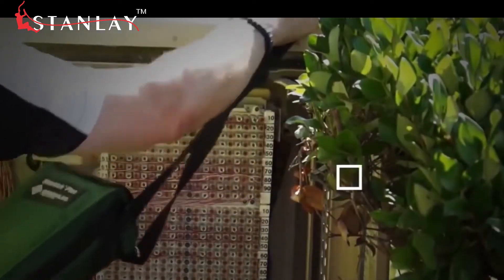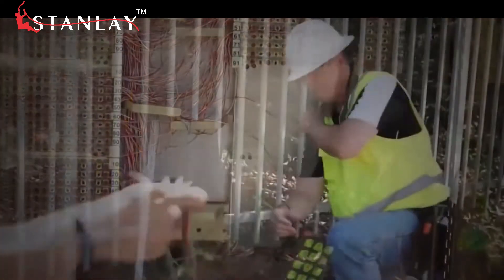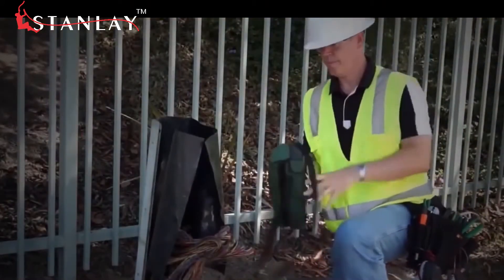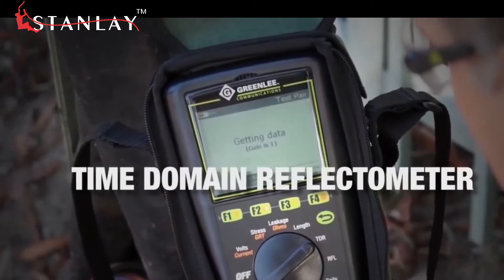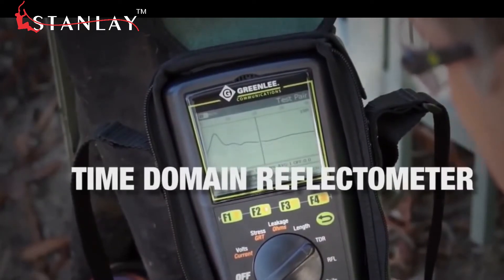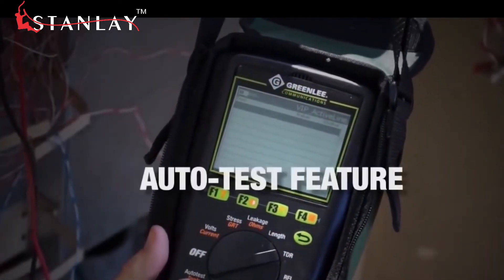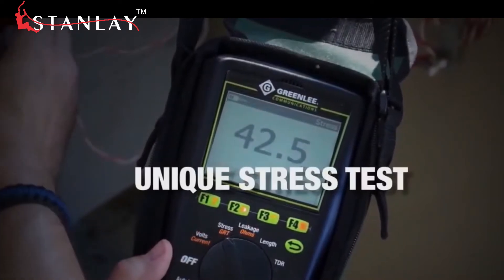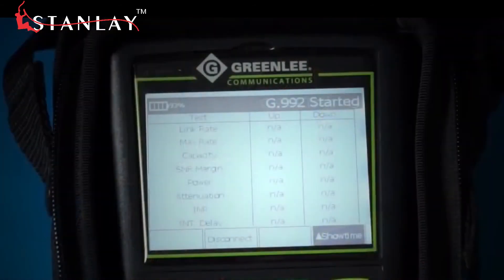SIDEKICK PLUS Cable Maintenance Test Set | Stanlay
Sidekick Plus 5001 is an advanced cable maintenance test set designed to provide cable test, diagnostics and fault locating capabilities for telecom and low voltage power cables, all in one instrument. Manufactured by Tempo Communications U.S.A (Previous by Greenlee)